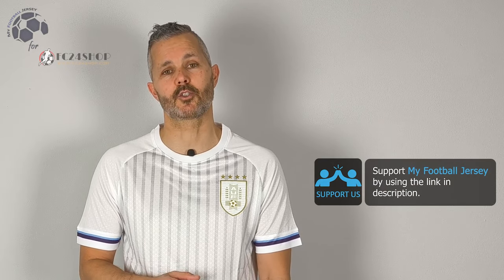Uruguay Away Jersey 24/25 (FC24Shop) Player Version Unboxing Review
Discover the Uruguay Away Jersey 24/25 (Player Version)
If for some reason the link for the Uruguay Away Jersey 24/25 doesn't work, write a comment about it, I will reply as soon as possible.

The Uruguay Away Jersey 24/25 (Player Version) costs only 16.98 $!

Find out the measurements of the Uruguay Away Jersey 24/25 (Player Version).
Size: Extra Large
Jersey Width: 52 cm
Jersey Length: 79 cm
Model Height: 175 cm (5 ft 9 in)
Model Weight: 73 Kg (161 lbs)

Timecodes
00:00 Overview
00:18 Details View
01:07 Pricing
01:55 Dimensions & Try On

Please watch the Uruguay Away Jersey 24/25 (Player Version) video review in 1080p (HD)

Remember this is just a YouTube channel, we don't work for FC24Shop or any other website.